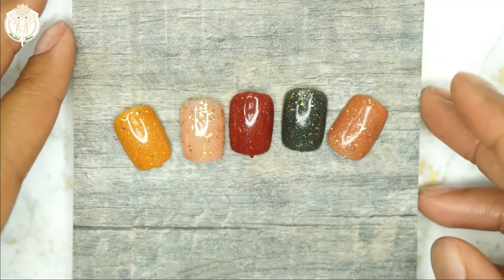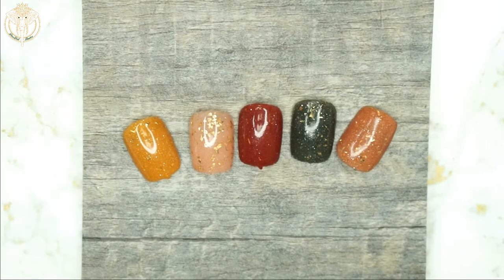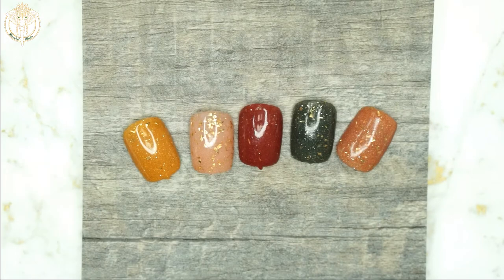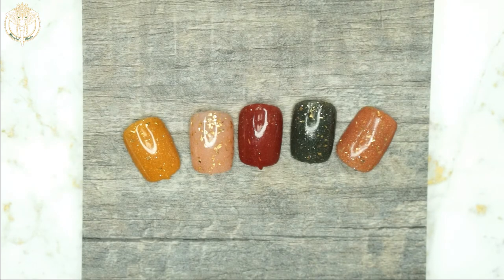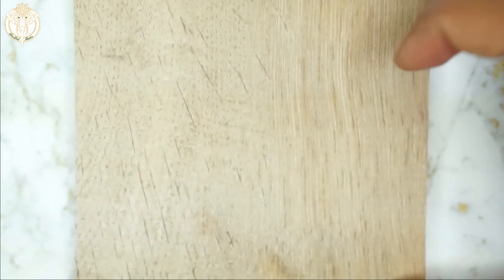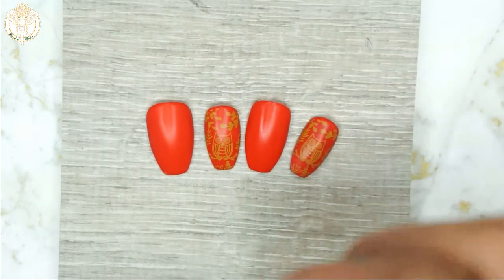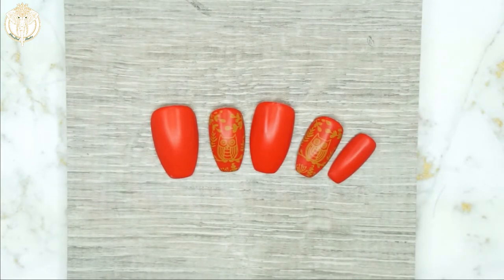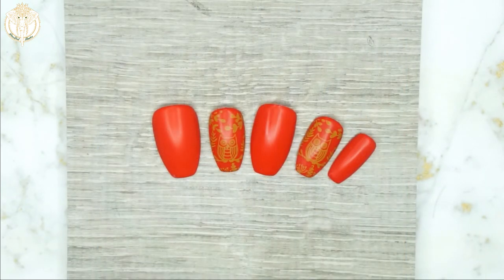Nail Photography Background Idea | 2017 | DivaDollFlawless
Home Depot has a ton of things we can use for nail purposes just have to think outside the box. These were free99 lol

Filmed With: SonyA6000